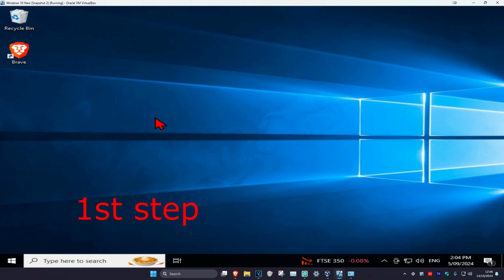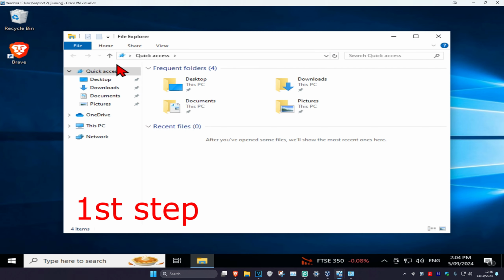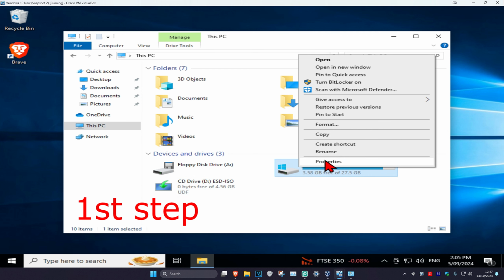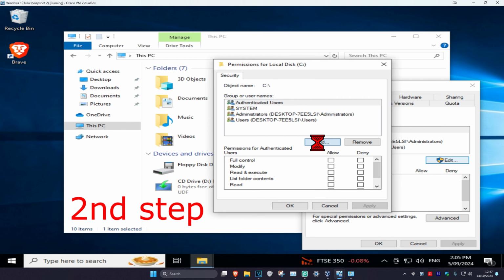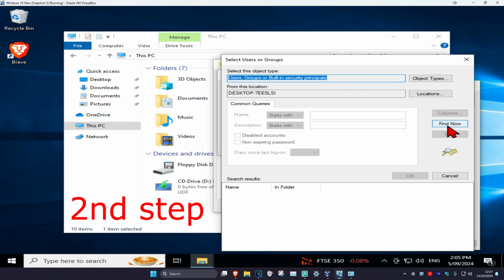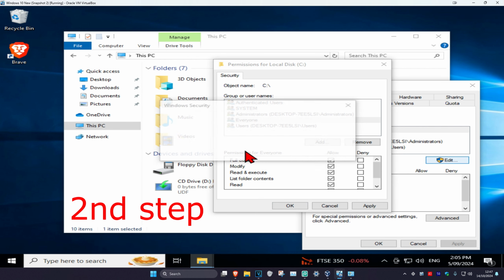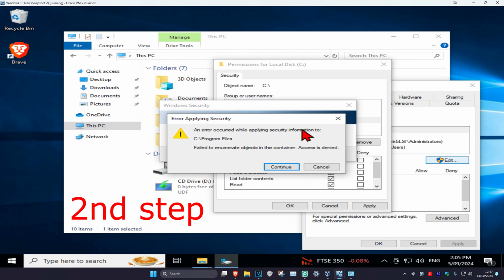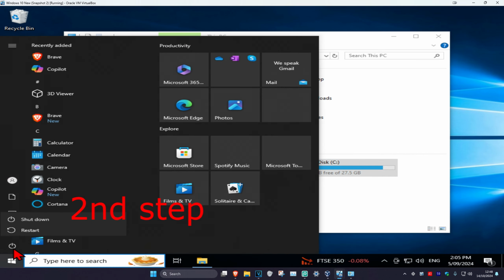How To Fix Hard Drive Access Denied Hard Disk is Not Accessible in Windows Computer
Fix Hard Drive Access Denied [Hard Disk Is Not Accessible] in Windows Computer

Windows 11/10/8/7 Fix Hard Drive Access Denied [Hard Disk Is Not Accessible] In Windows Computer.

The hard drive is one of the major storage components of a computer system. It stores various kinds of data like text, pictures, audios, videos, etc. Any problem arising in such hard drives could lead to inaccessibility of the data present in it. Such inaccessibility is often supported by various error messages. One of the most common error messages that make the hard drives inaccessible is “Hard Drive is not accessible. Access is denied“.